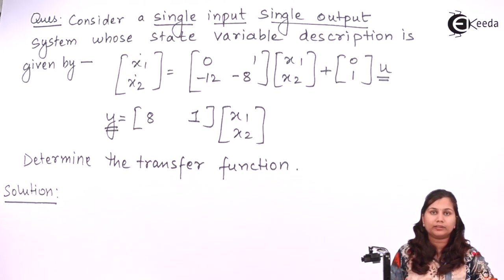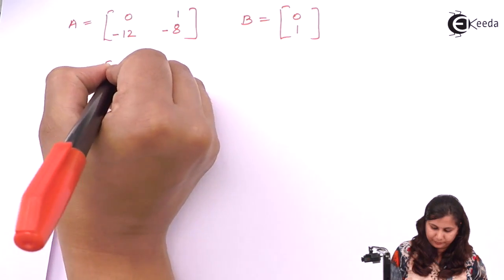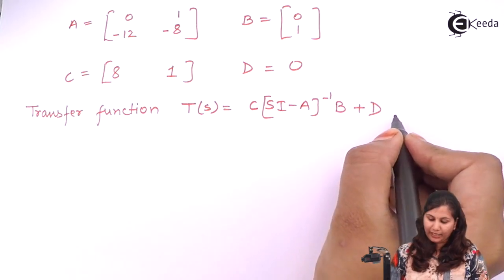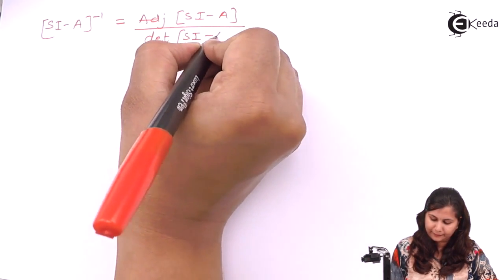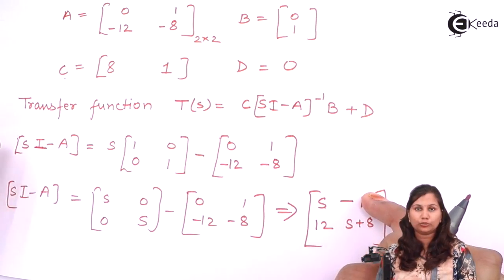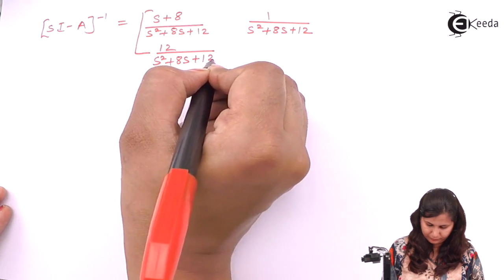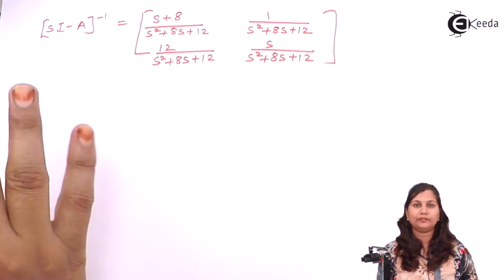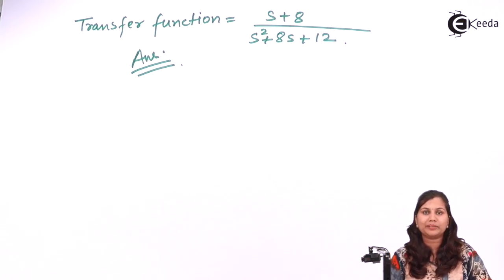Transfer Function from State Model (Problems) - State Space Analysis - Control System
Video Name - Transfer Function from State Model (Problems)

Chapter - State Space Analysis

Watch the video lecture on the Topic Transfer Function from State Model (Problems) of Subject Control System by Professor Shruti Joshi. Watch the Complete lecture on Engineering Academics with Ekeeda.

Happy Learning.